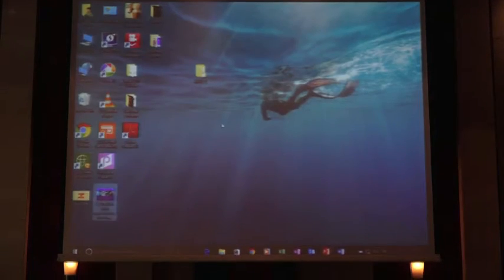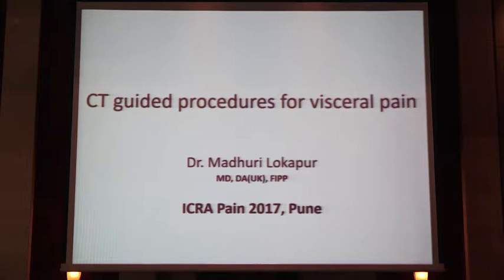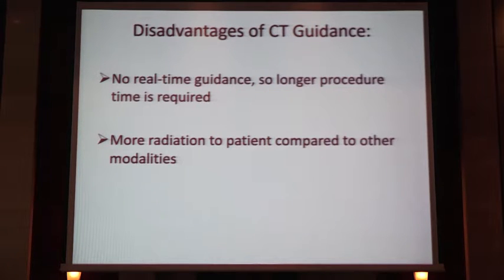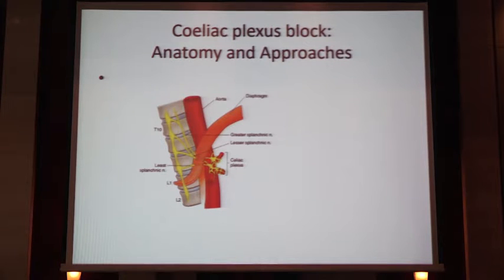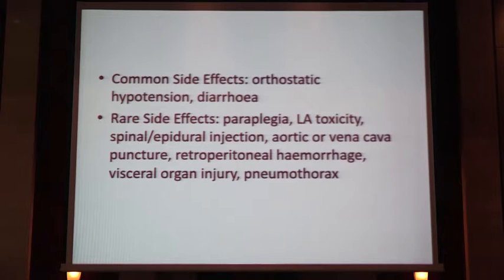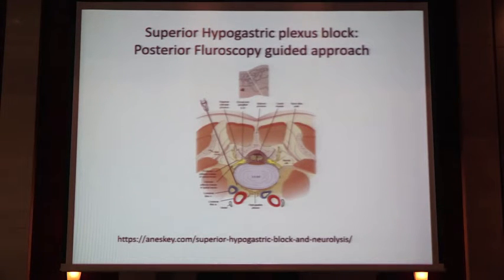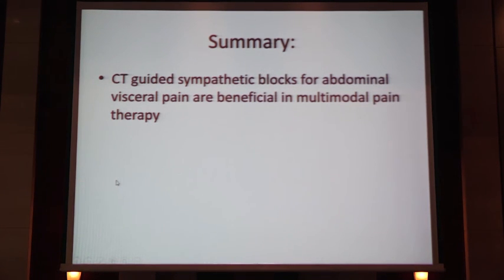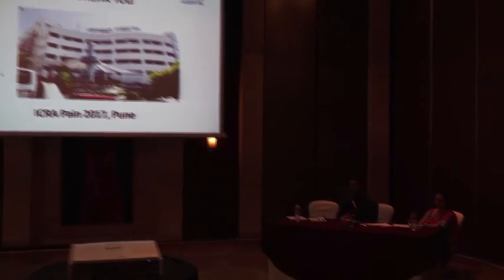CT Guided Procedures In Visceral Pain - Dr. Madhuri Lokapur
(ICRA PAIN 2017)  -  CT Guided Procedures In Visceral Pain  -  Dr. Madhuri Lokapur